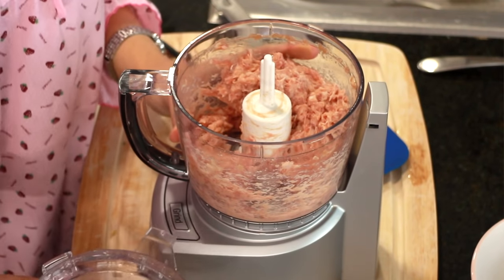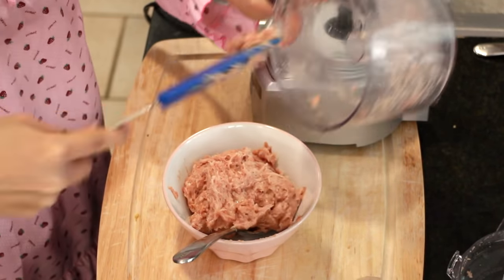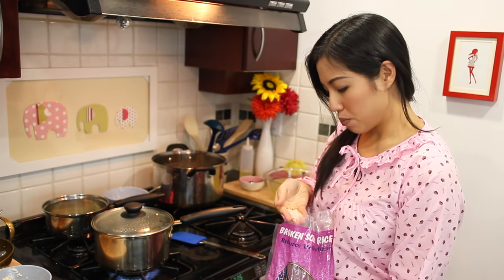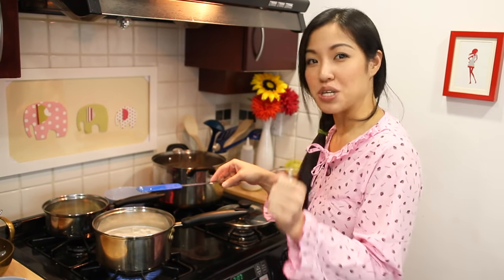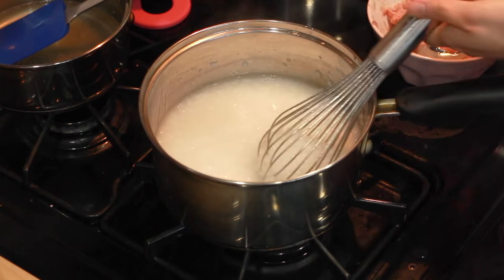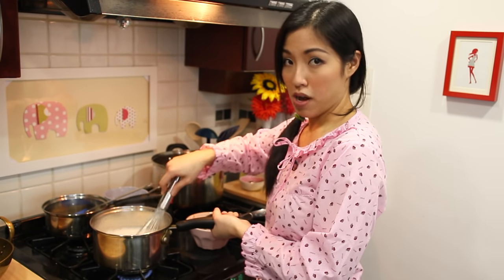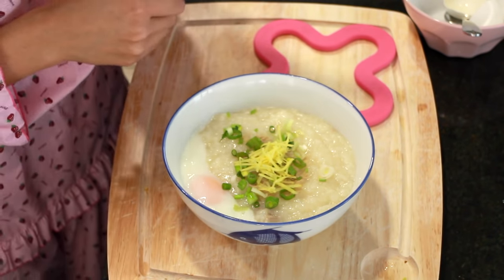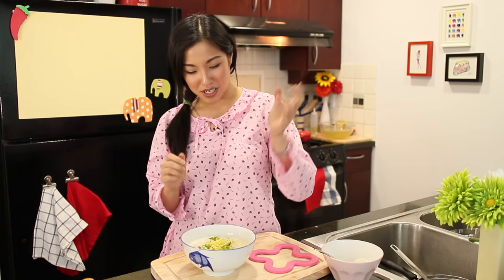Jok | Congee | Breakfast Rice Porridge Recipe โจ้กหมู - Hot Thai Kitchen!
It's all over the streets of Thailand every morning, and now you can have it at home! Creamy, comforting rice porridge with tender pork meatballs and topped with ginger...mmm...sure beats any cereal out there!